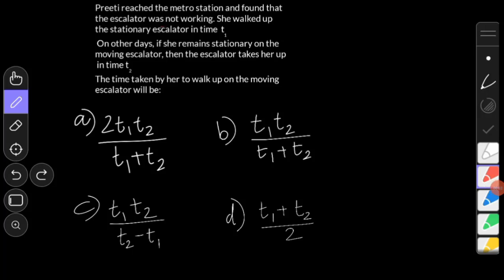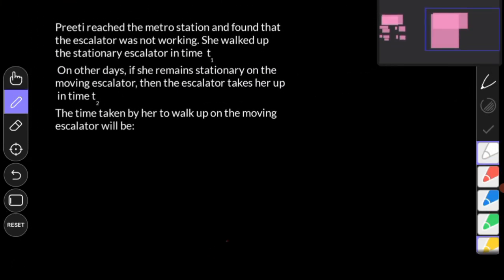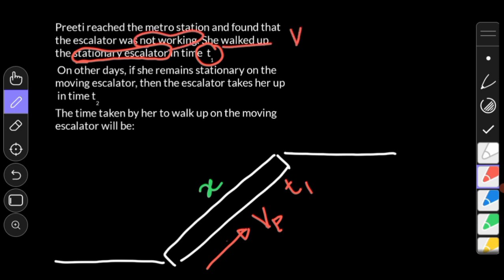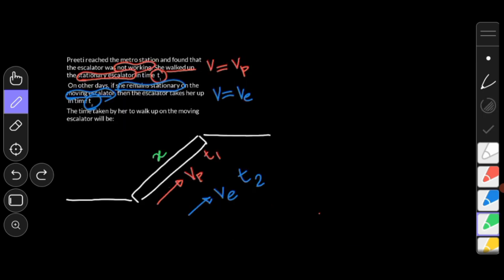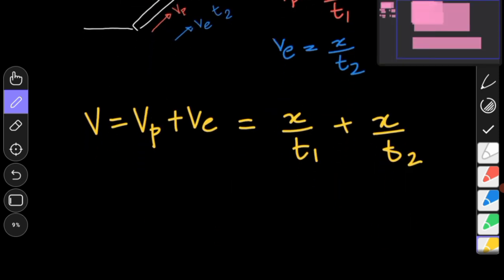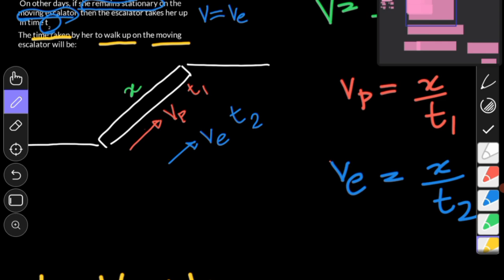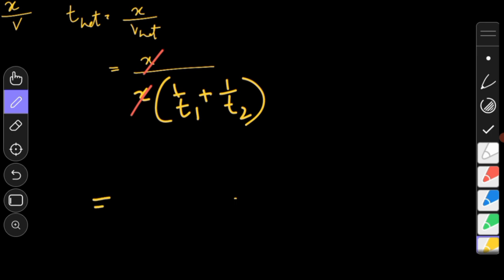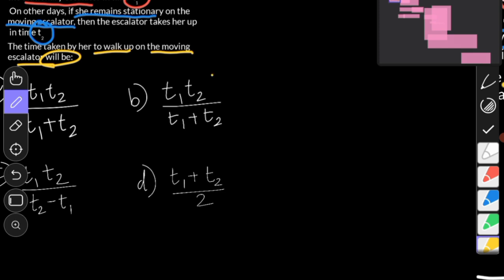Preeti reached the metro station and found the escalator was not working